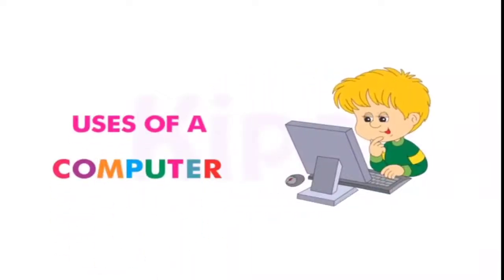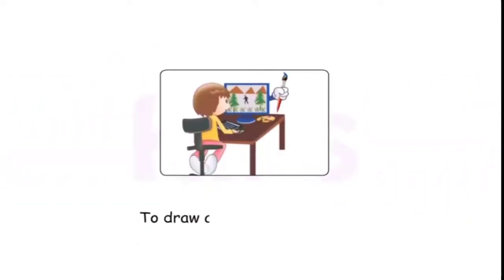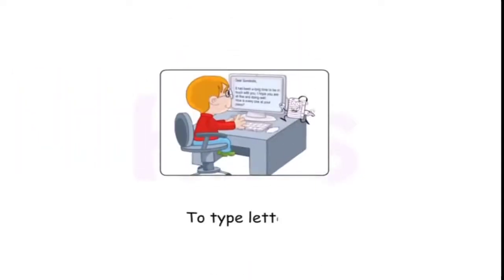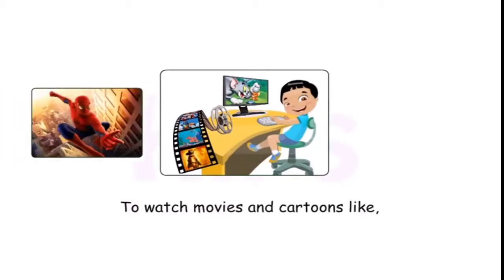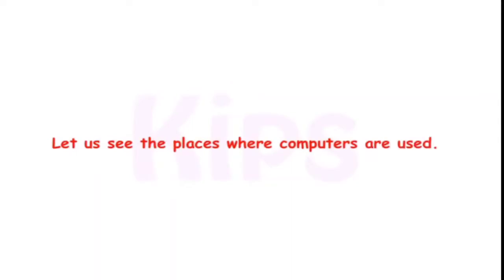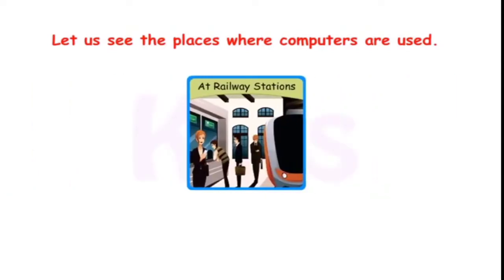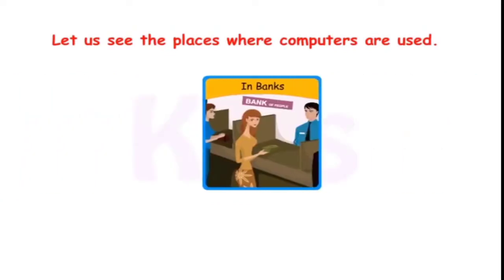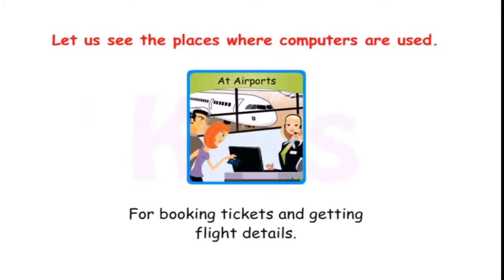Uses of a computer